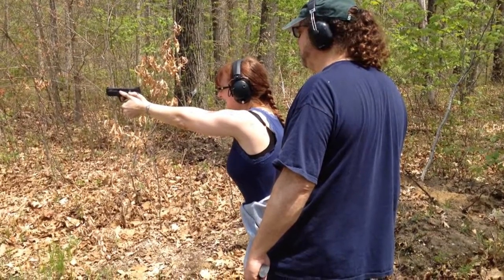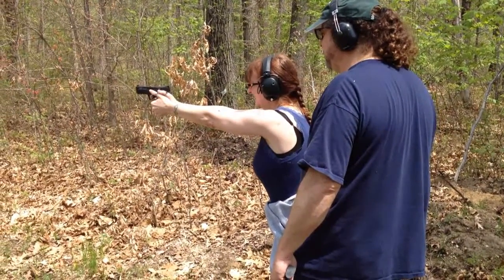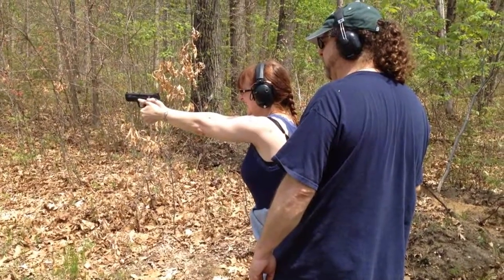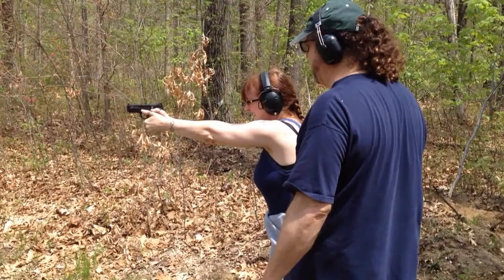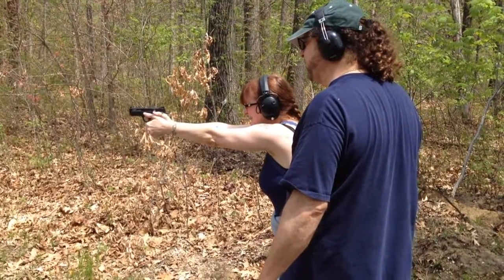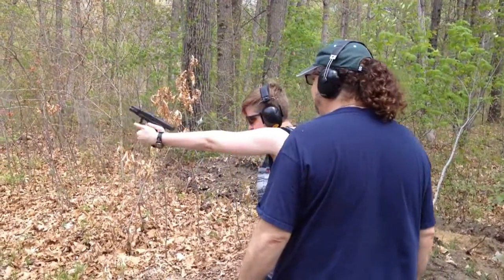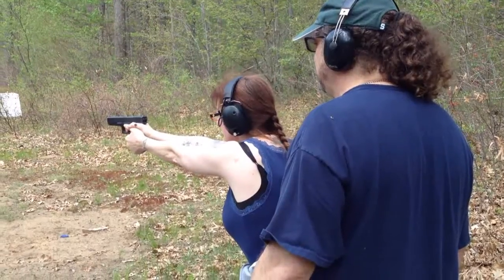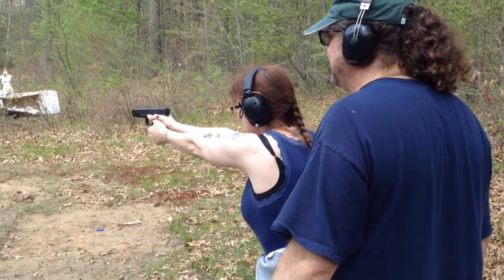Penneh Shooting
Collins at the range